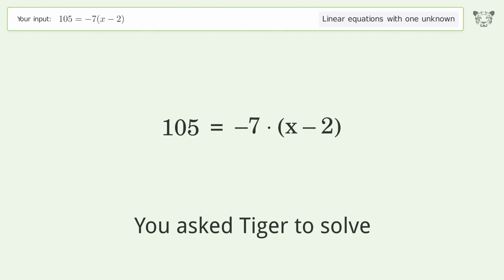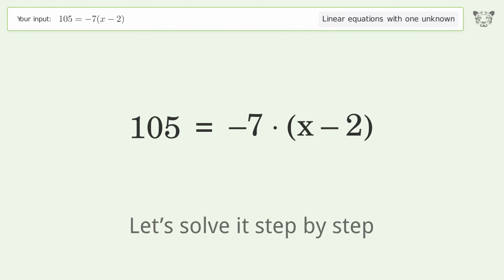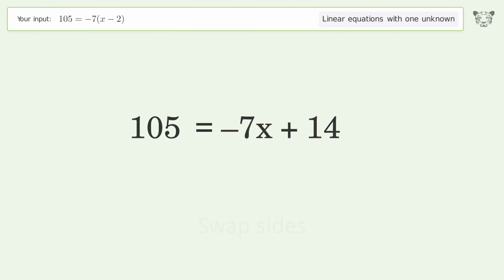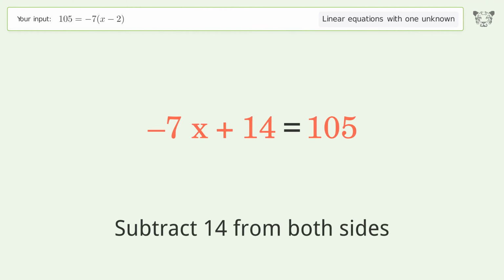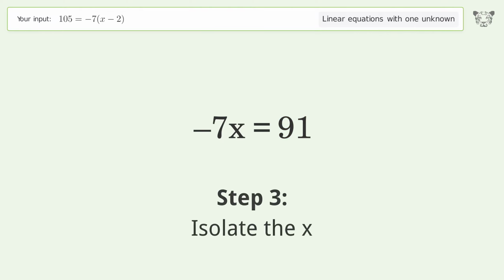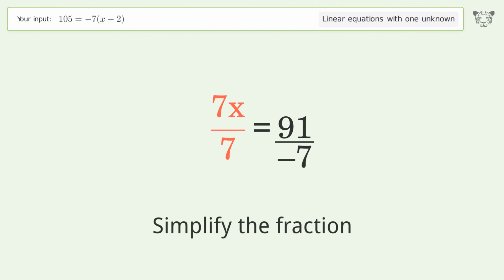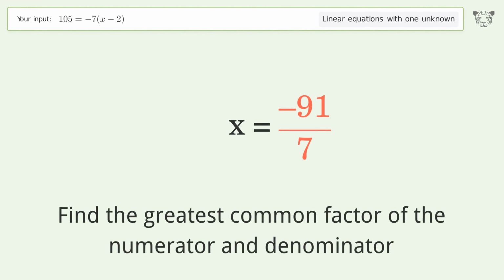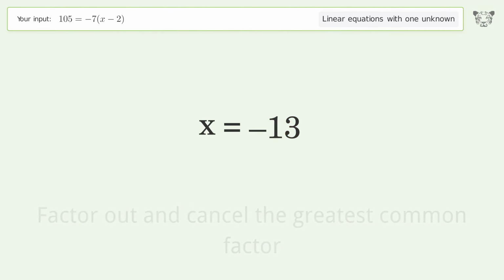Solve 105=-7(x-2): Linear Equation Video Solution | Tiger Algebra